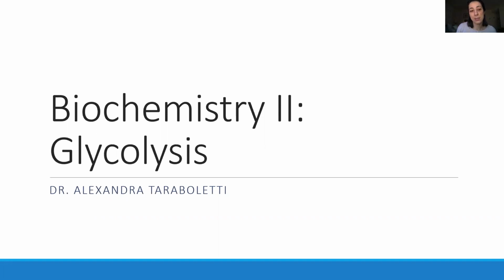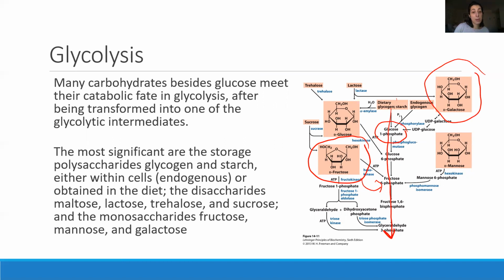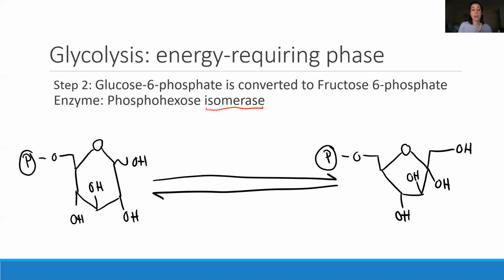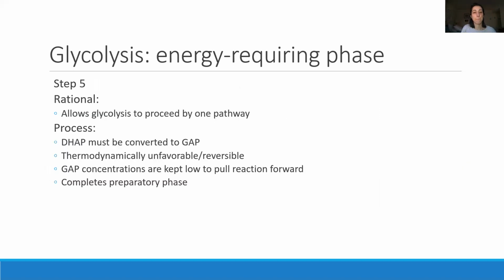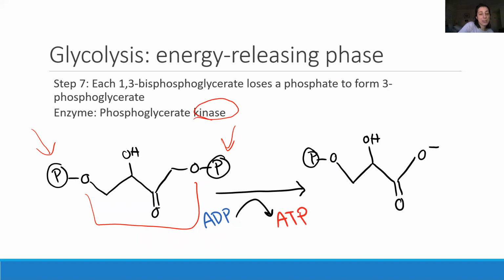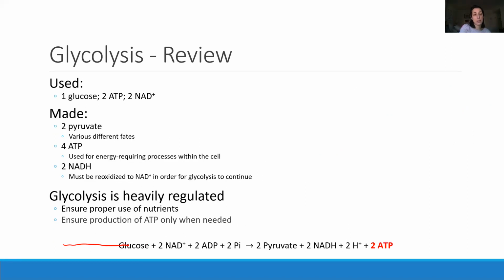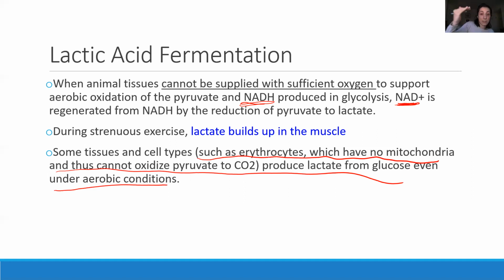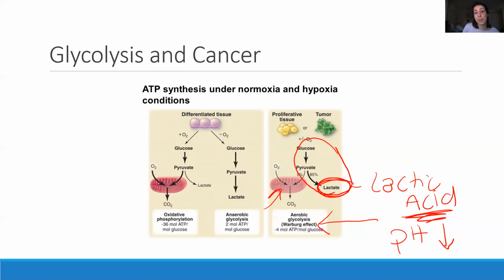Biochemistry Chapter 14.1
Glycolysis and Gluconeogenesis